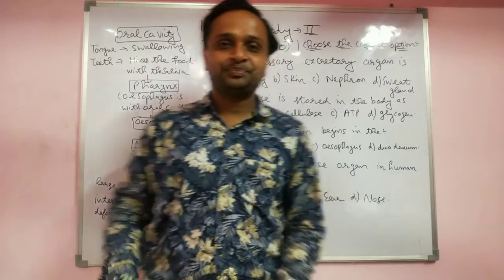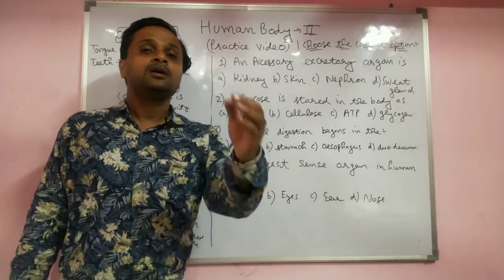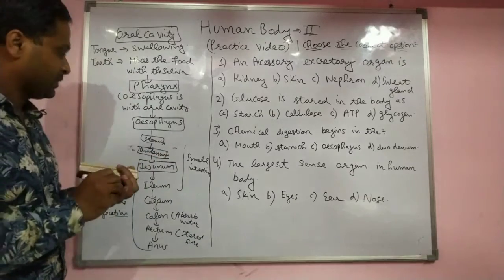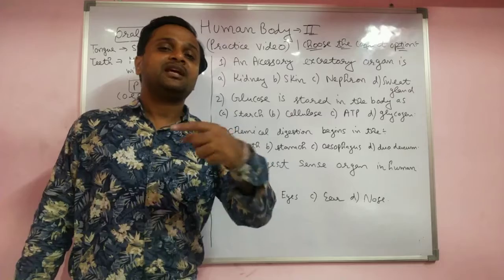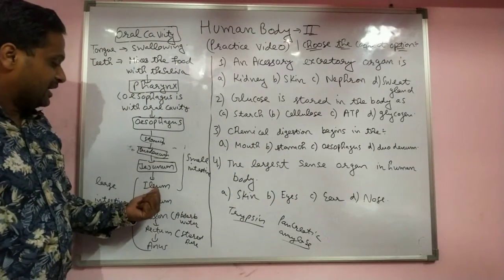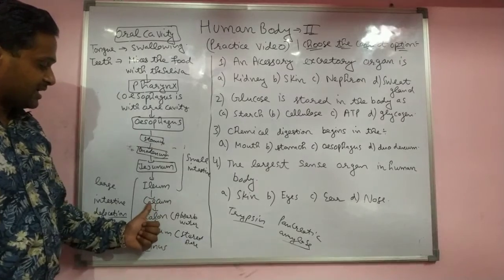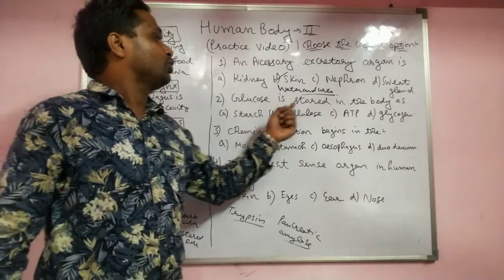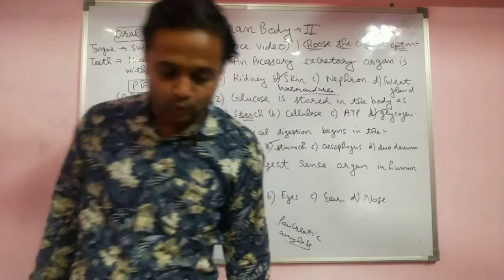Practice video-10 human body-2 sem-II